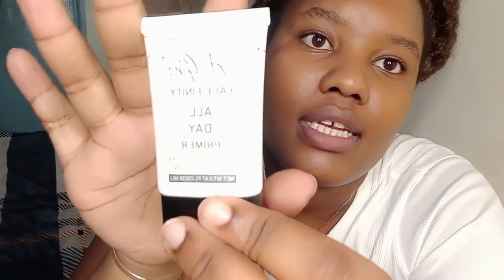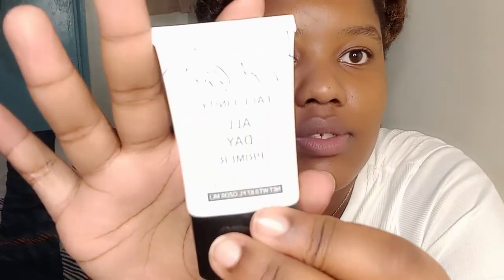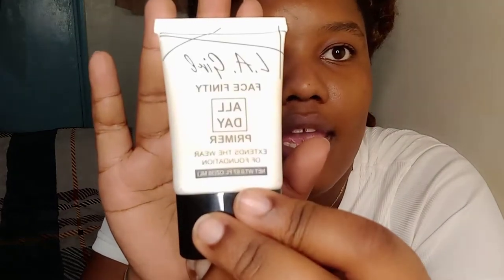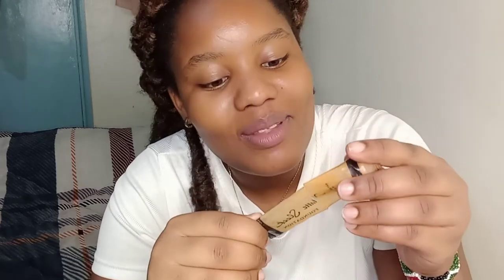where to get affordable full make up(where have I been) 👌❤❤🥰